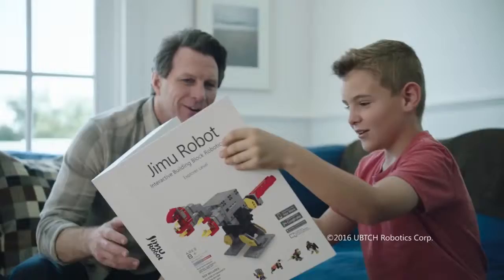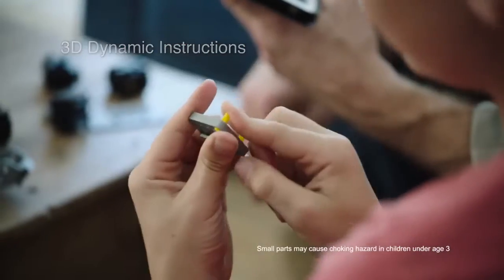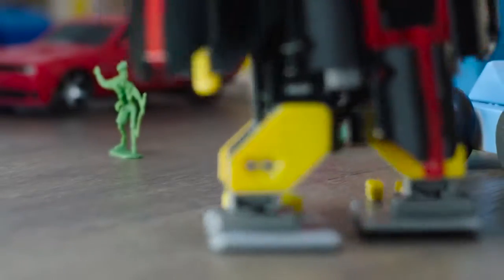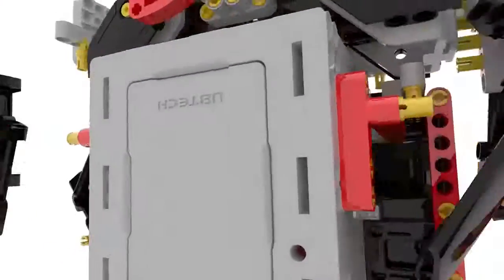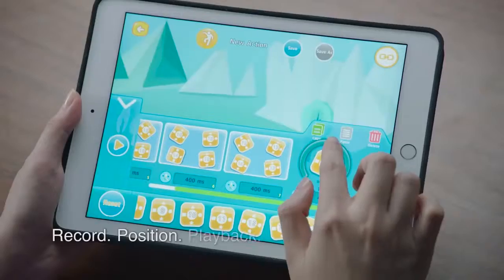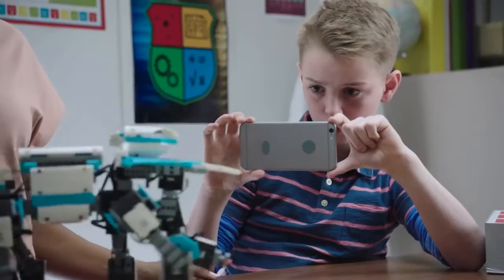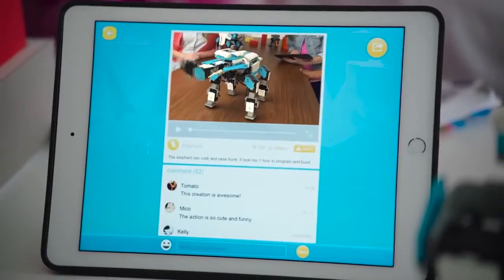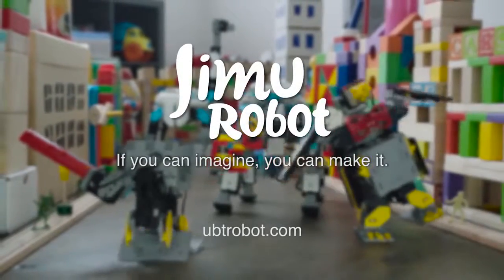Jimu Læringsrobotter - Nu på RobotterOnline.dk